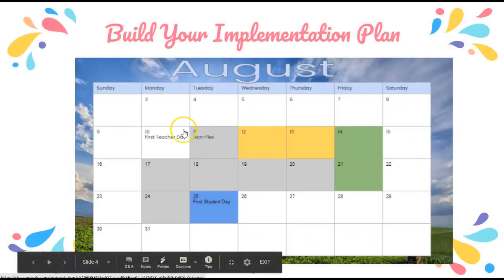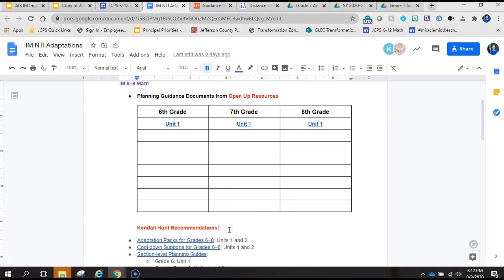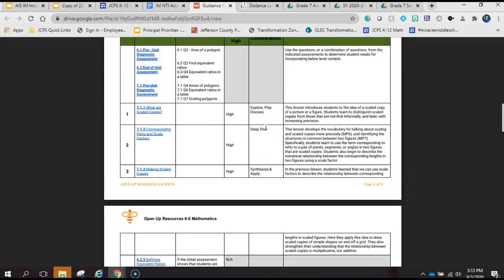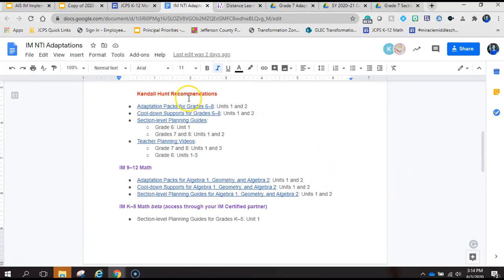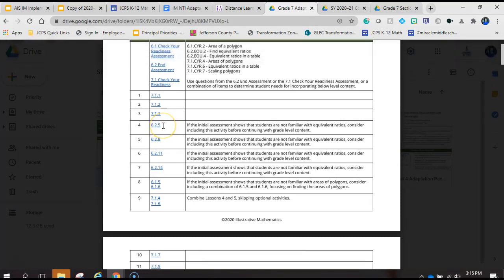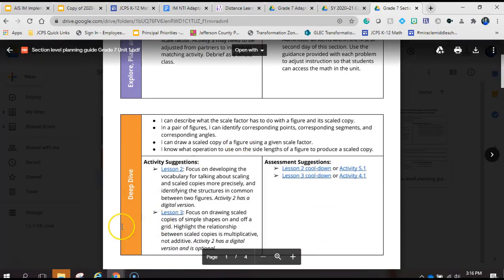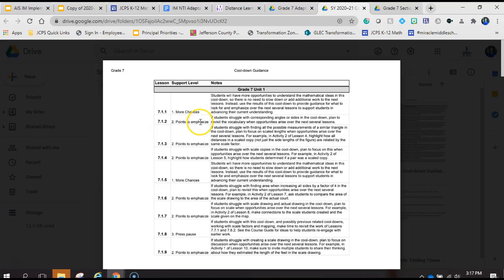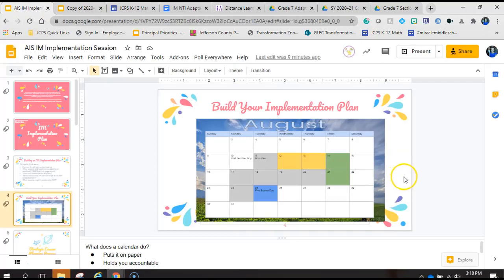Illustrative Math Implementation Plan